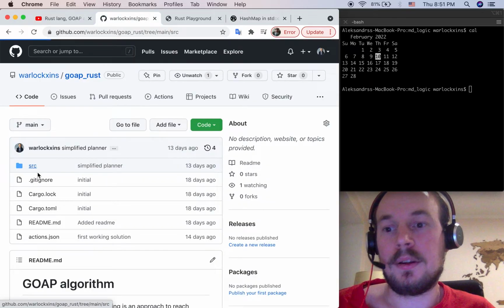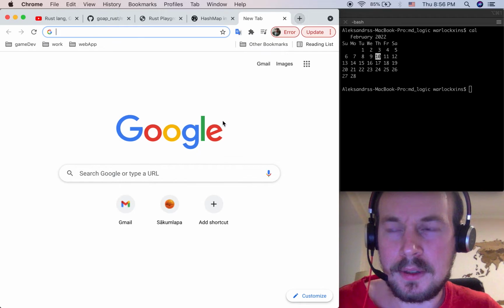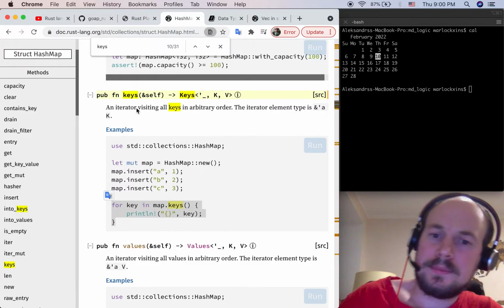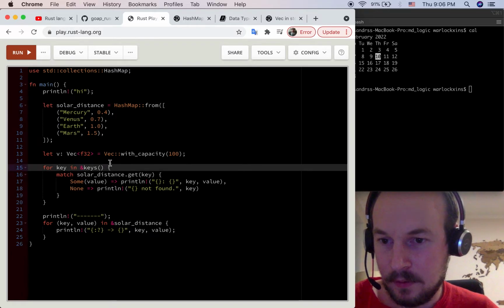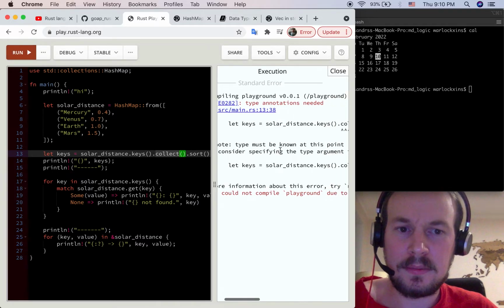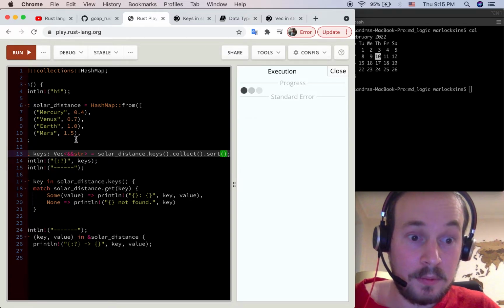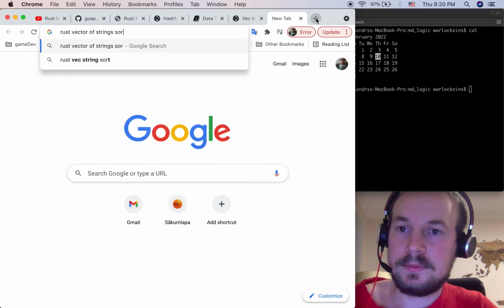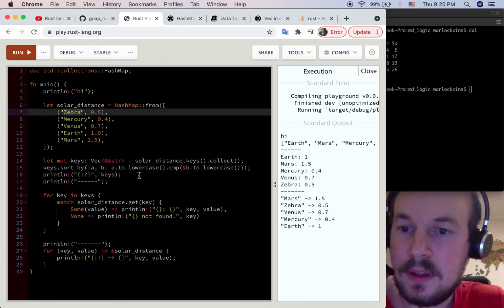Rust lang Hashmap in Playground - 2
Learning new skills in Rust lang. Hasmaps - iterating over items in alphabetical order